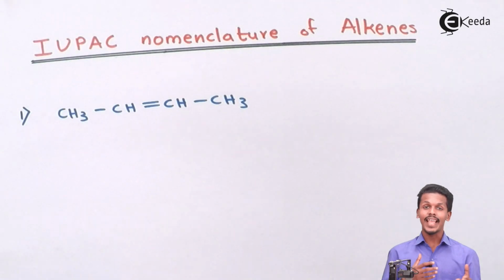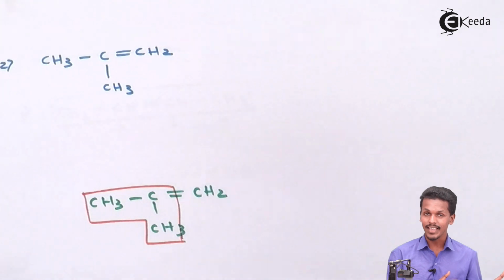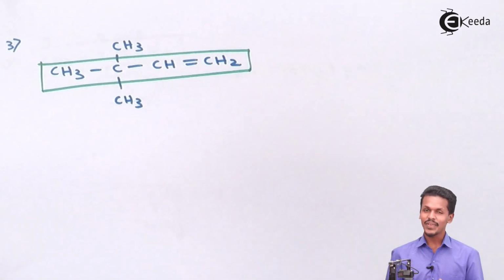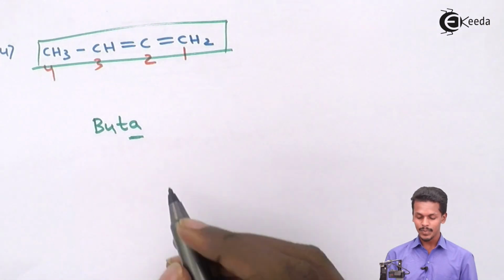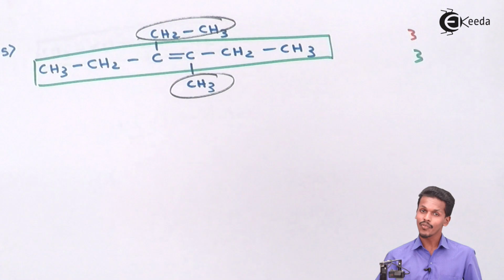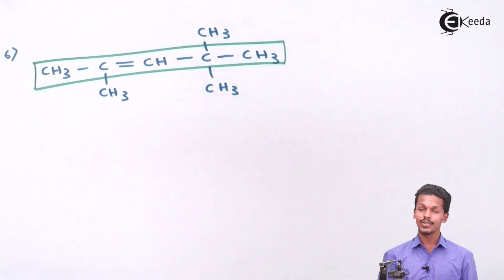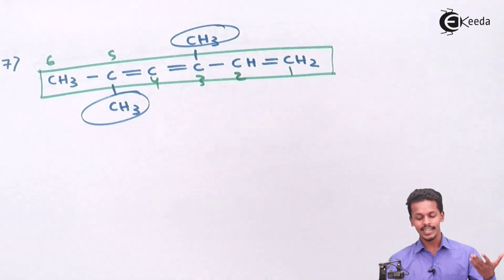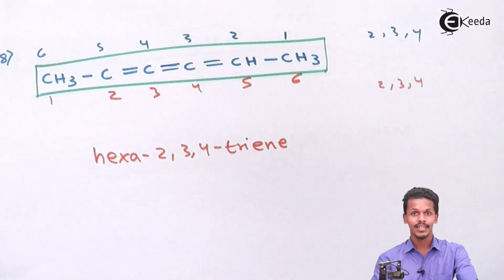IUPAC Nomenclature of Alkenes - Alkenes - Chemistry Class 11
IUPAC Nomenclature of Alkenes Video Lecture from Alkenes Chapter of Chemistry Class 11 for HSC, IIT JEE, CBSE & NEET.

Watch Previous Videos of Chapter Alkenes:-

Happy Learning : )